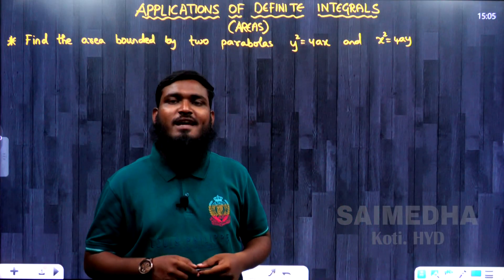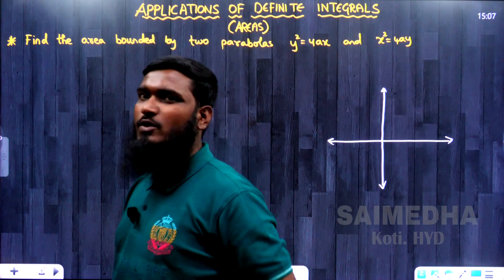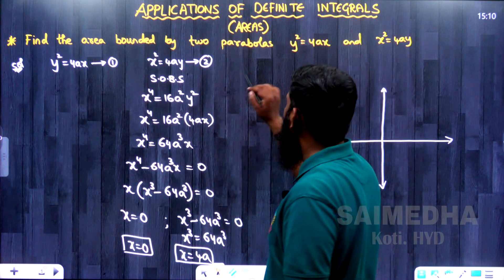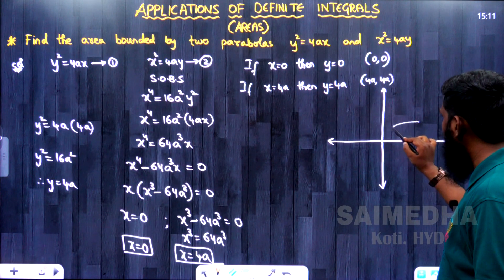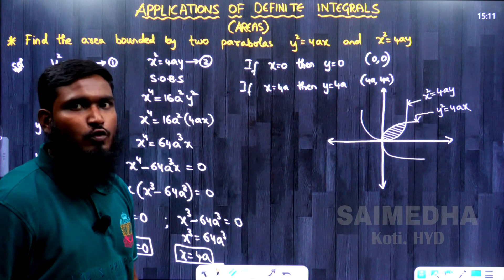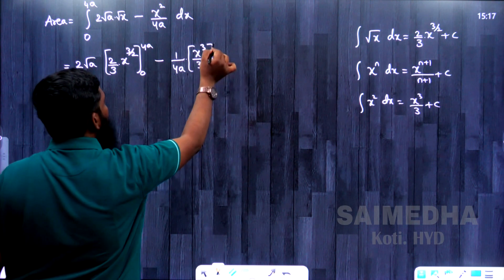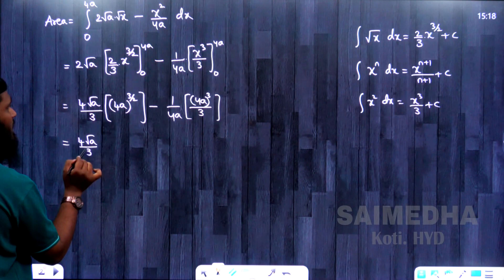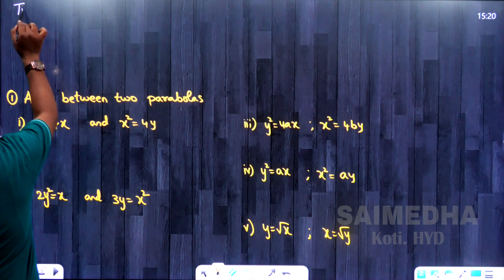ECET 2025/2026 DEMO CLASS - 11 || SAIMEDHA KOTI - HYD